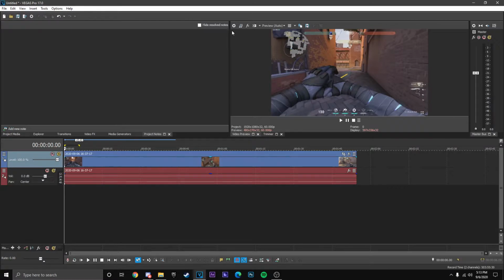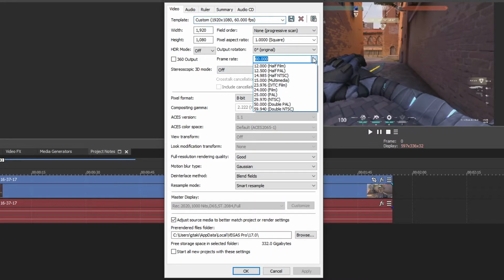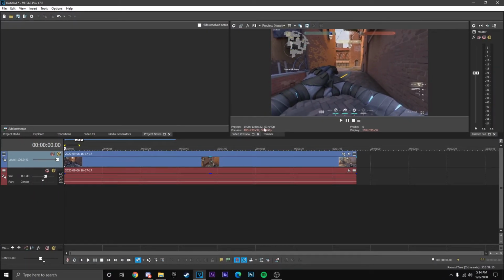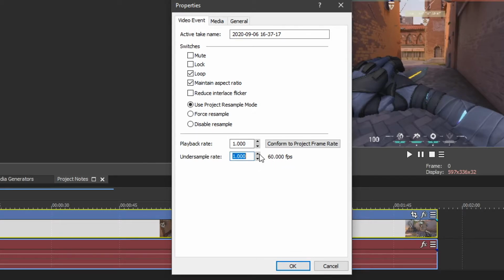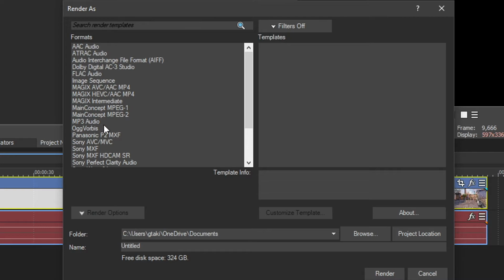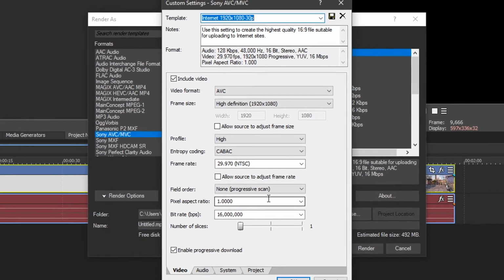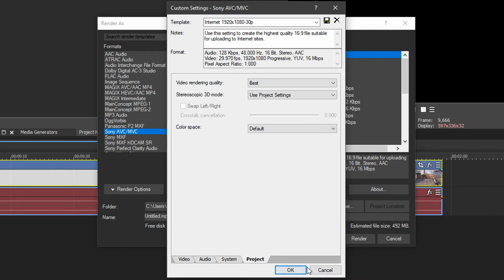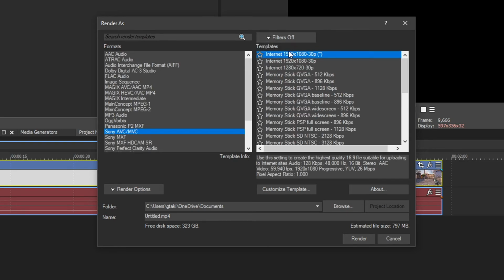VEGAS Pro 17: How To Properly Render A Video! - Tutorial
hope you guys enjoyed and hope this helped you guys out! if you guys have any questions let me know in the comment or join my discord server to chat with me about it!

if you have other tutorials you would like me to cover plz let me know!